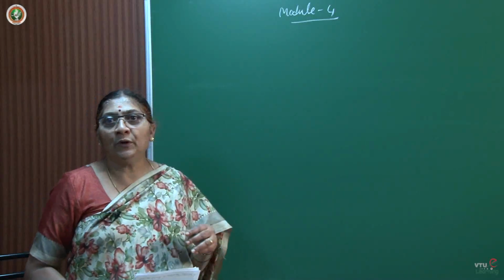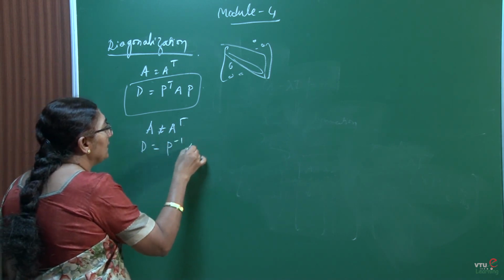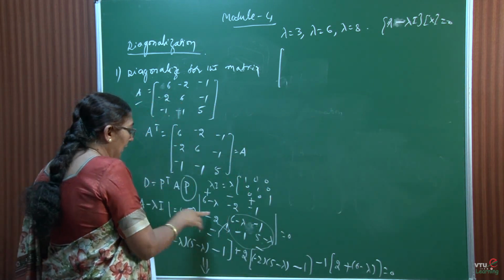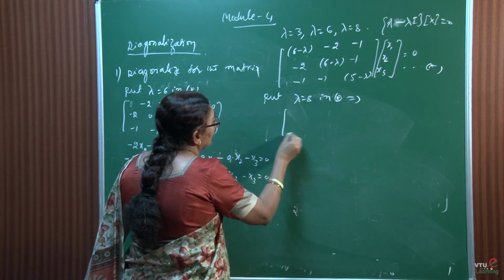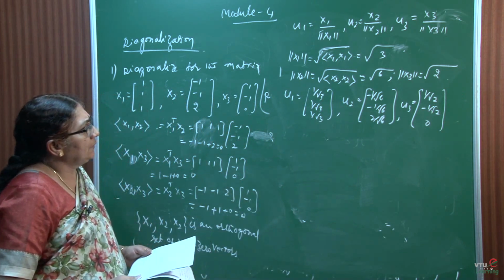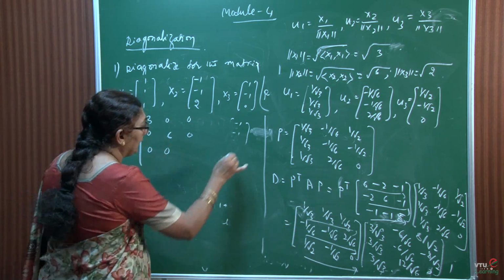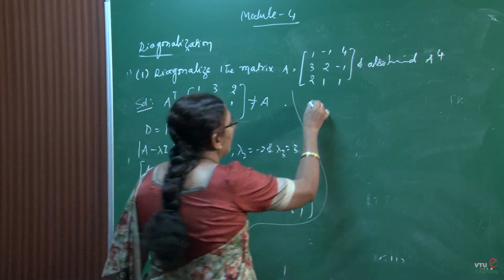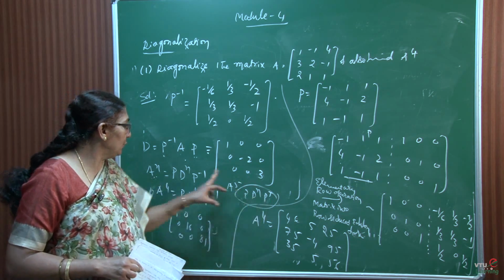Module 4 - Lecture 01